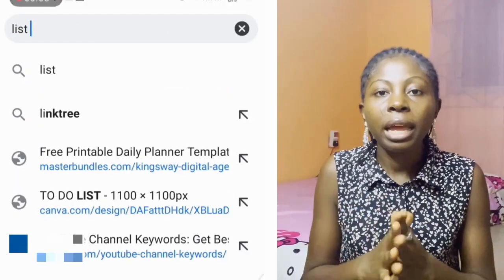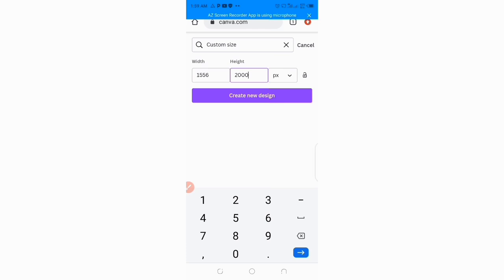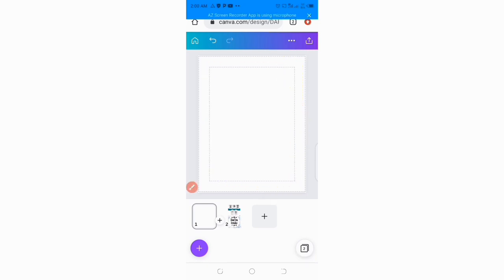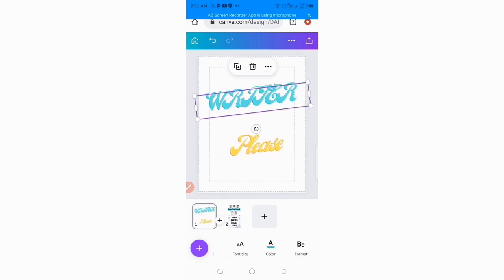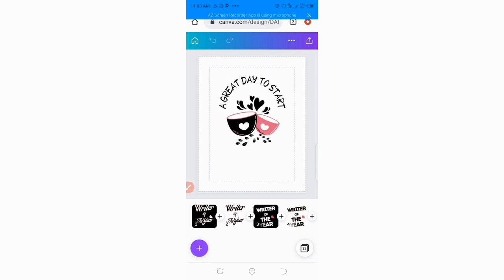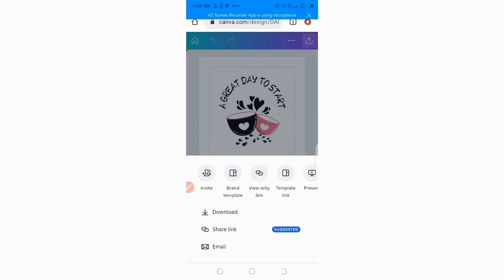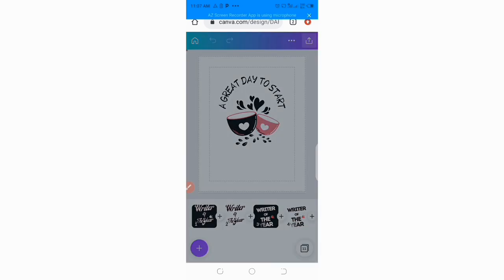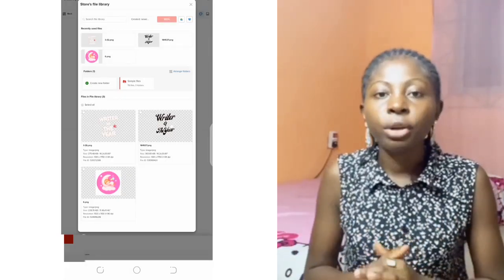How To Start Print On Demand T-shirt Business With Phone 2023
Hi, there. Eager to learn and improve your Graphic design skills, discover new process and strategy to help you as a creative designer? Then, you are at the right place.

SIGNUP TO THE BELOW PRINT ON DEMAND WEBSITE
Sell your Graphic designs on the website and start making $500+ monthly from doing nothing!! 👇👇👇